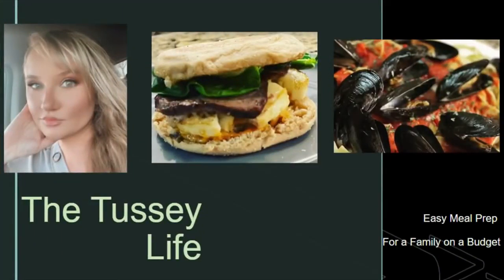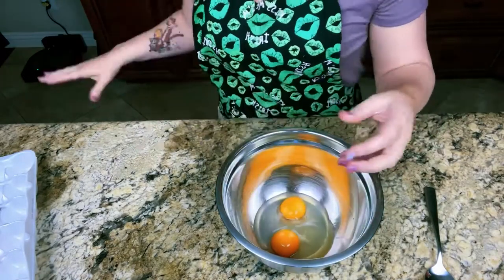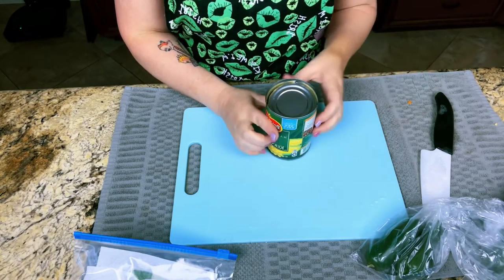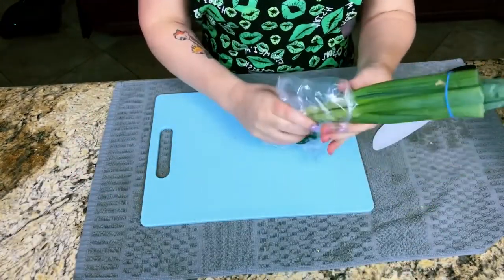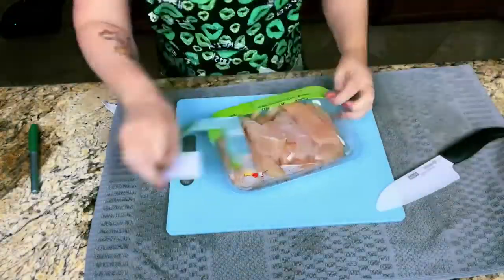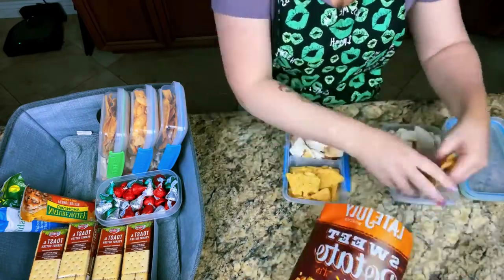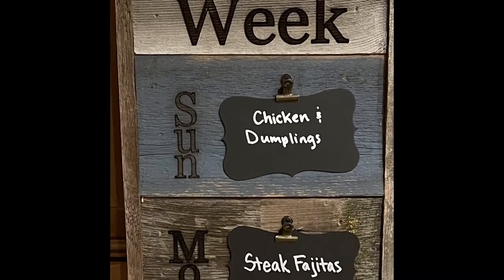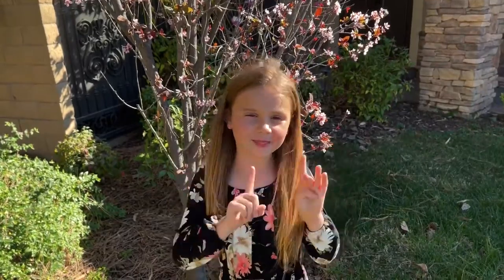Weekly meal prep/ what’s for dinner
Hi there! My name is Jessica, and this is the Tussey Life!

I’m a mom of 3 (Ben – 18, Chloe – 12, Emma – 8) and I work outside the home full time. I know how hectic life can be and how easy it is to get into a rut with dinners. For the past 5/6 years, I have been prepping for dinners and have really nailed it down. A lot of people that I know have asked me how I do it... so I thought that making a YouTube channel would be helpful for those that need it.

Before I started this journey, I searched YouTube for others who do the same thing... I came up with quite a few who are similar, but slightly different. I see a lot of meal preps that are “dump and go” or freezer meals. That’s not what I do. I guess you can most align me with HelloFresh and Blue Apron. I generally make those types of meals but do all the prepping in one day so that when it’s time to cook, I just need to add the ingredients together and cook them. I like cooking with fresh veggies and precut meat into smaller pieces to cook faster and make it easier to eat.

This weeks menu:

Monday –  Steak fajitas with corn

Tuesday – Roasted chicken with green beans

Wednesday – French Toast w/ Bananas

Thursday – Garlic Butter Pork Chops w/ Asparagus

Friday – Pizza and a Movie - Jurassic World

Saturday – Left Overs